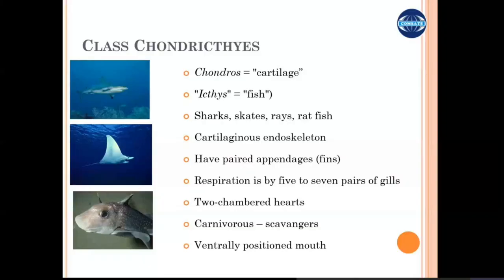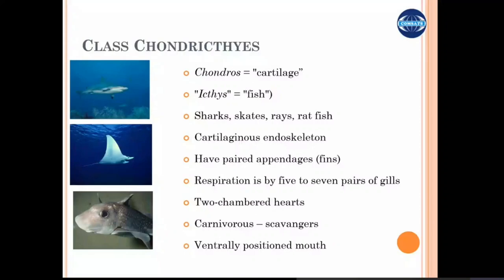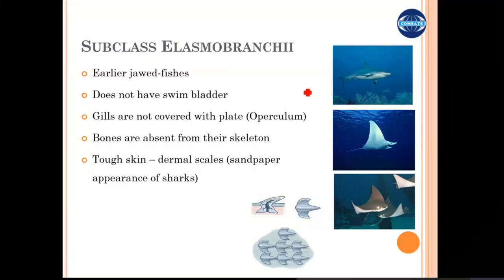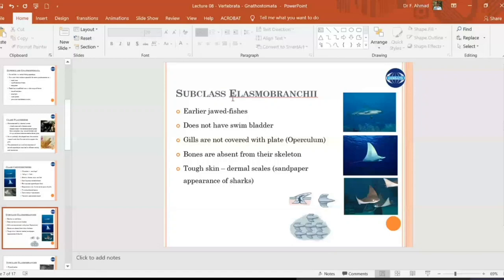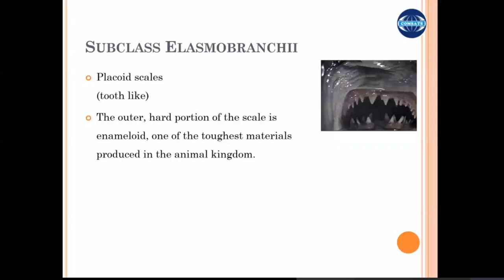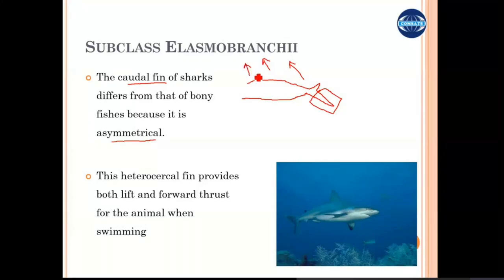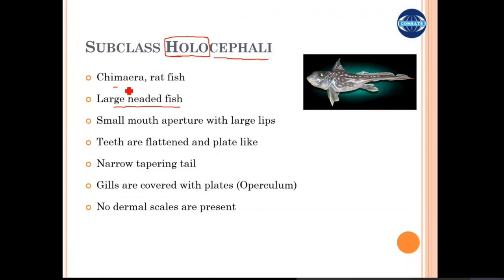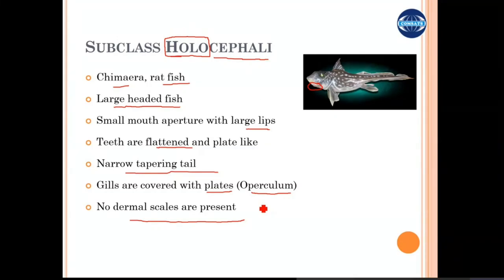Chondrichthyes - Cartilaginous Fish - General Characteristics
In this video, the general characteristics and classification of cartilaginous fish are discussed. This lecture is among a series of lectures for BSC-200, ChordateZoology.

00:00 Class Chondrichthyes
02:45 Subclass Elasmobranchii
04:59 Shark Teeth
08:09 Subclass Holocephali